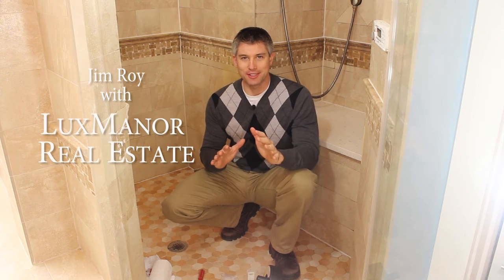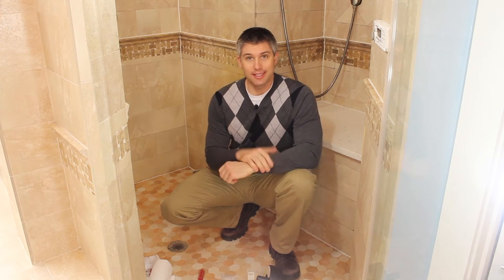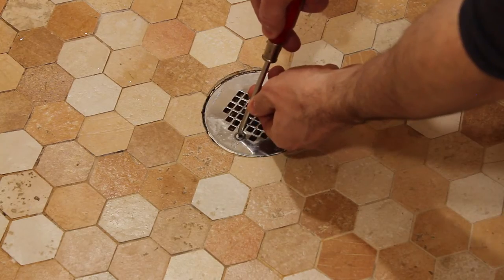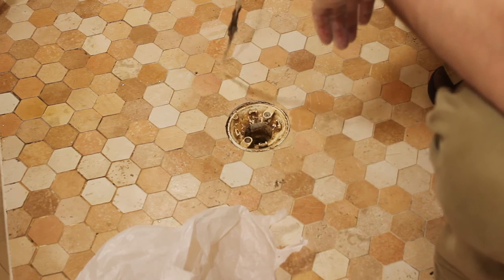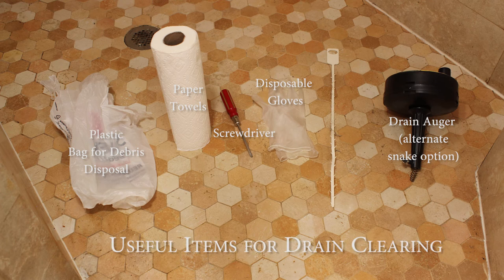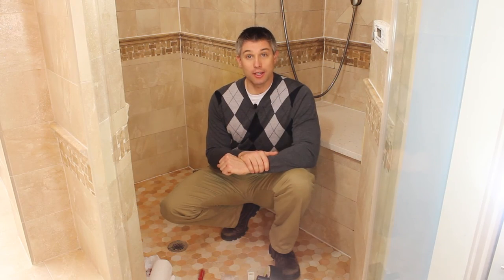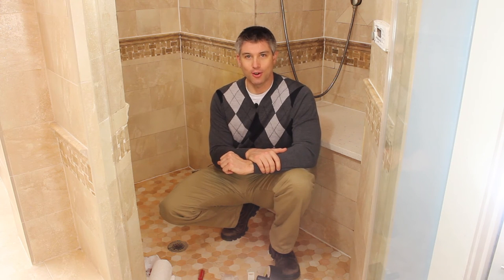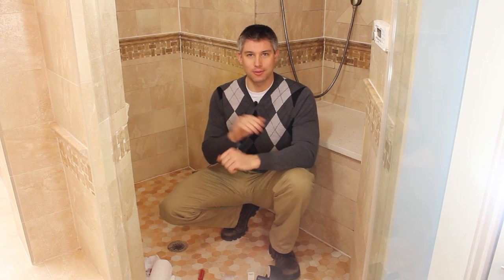Snaking a drain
Jim Roy of LuxManor Real Estate explains and demonstrates what to do should you find a clogged shower drain.

7315 Wisconsin Ave, Suite 205E